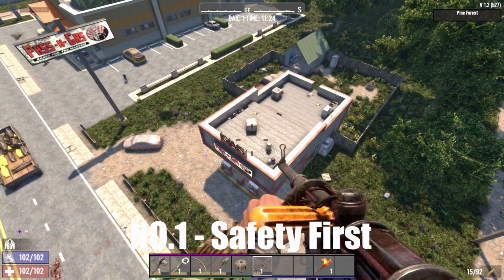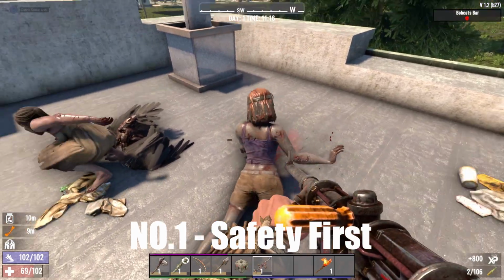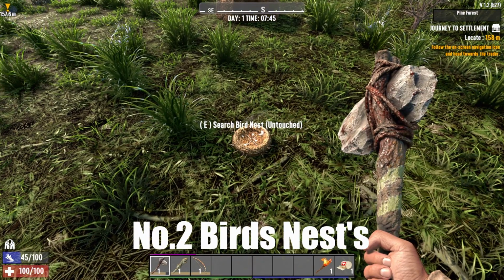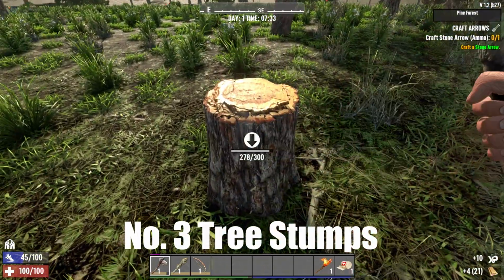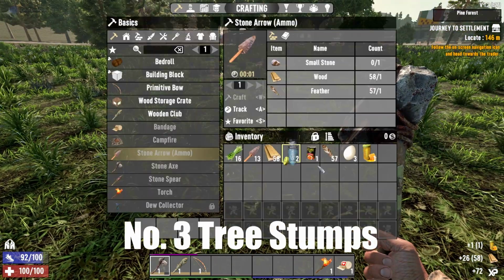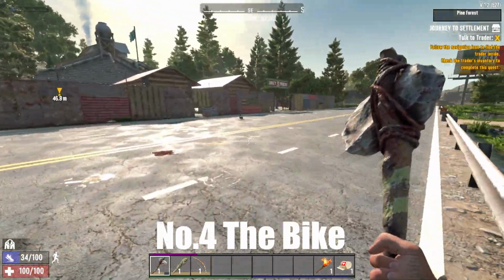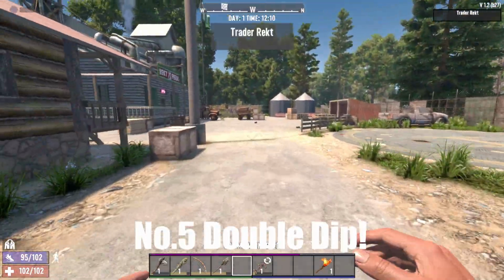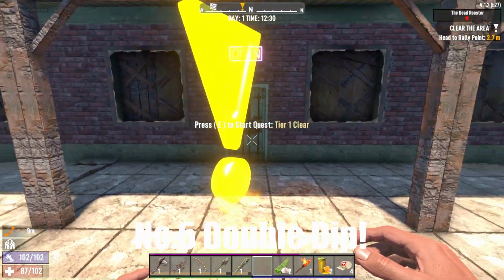5 Best Beginner Tips | 7 Days To Die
This Video is our pick of the best tips if you are starting out in the game.

Making use of in-game features and exploiting the game mechanics to your advantage, these will hopefully help.